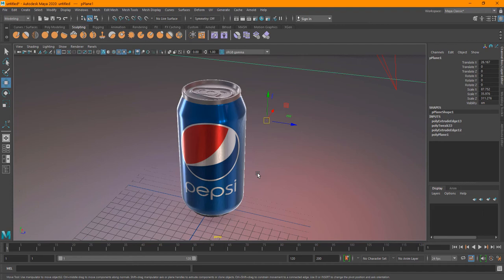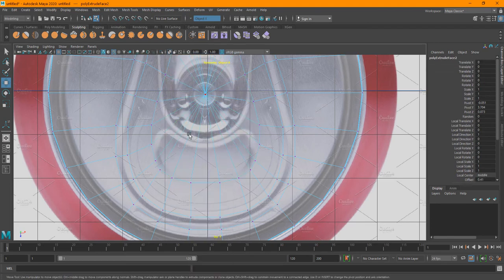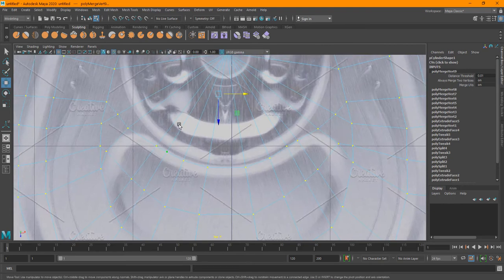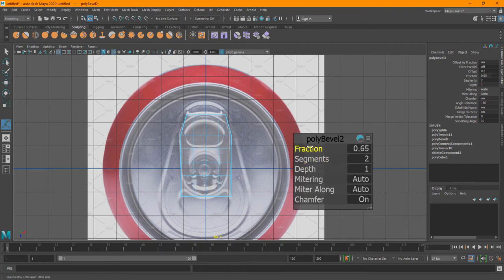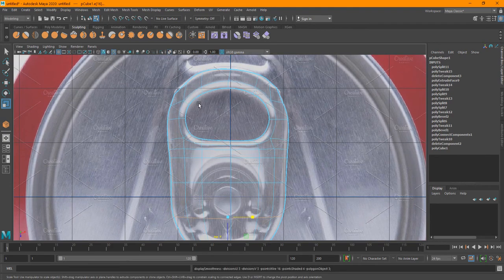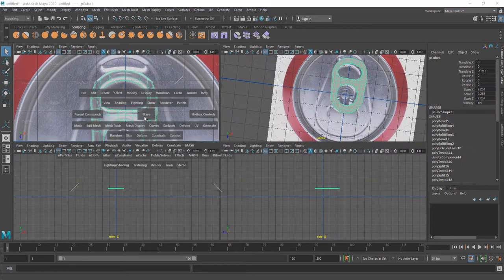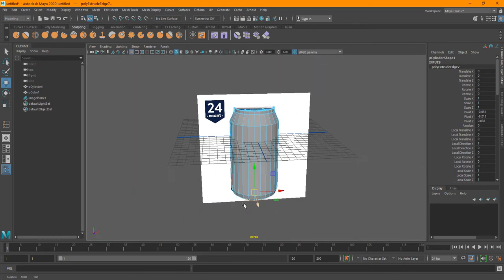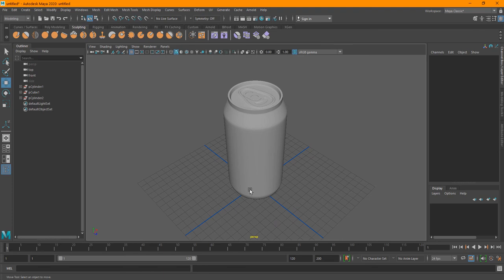Soda Can Modelling and Texturing In Maya/Arnold (Part 1)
Hello everyone ! hope you are doing good, staying safe and creative! in today's tutorial I will show you how to model , texture , light and render a Soda can in maya using arnold. there is alot to learn from so make sure to follow the tutorial and if you have any problems that you face make sure to comment them down below and I will be more than glad to answer them. Thank you !!!